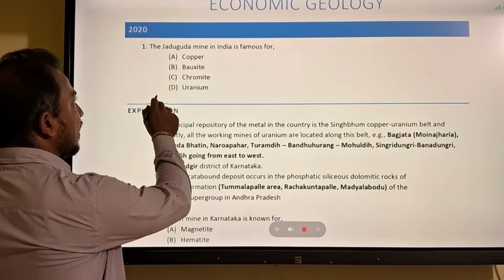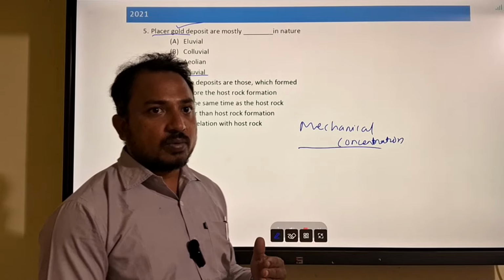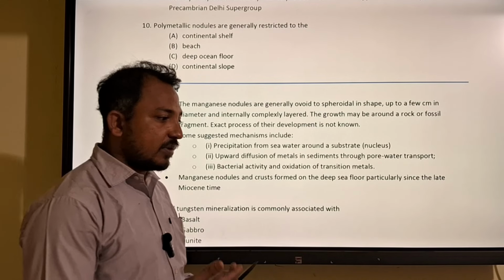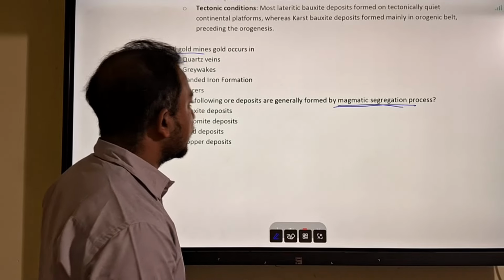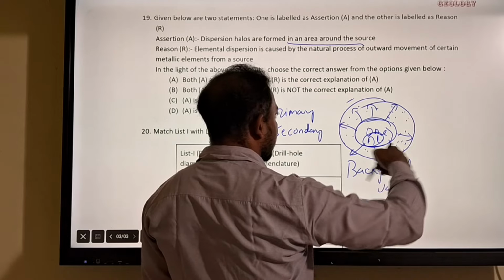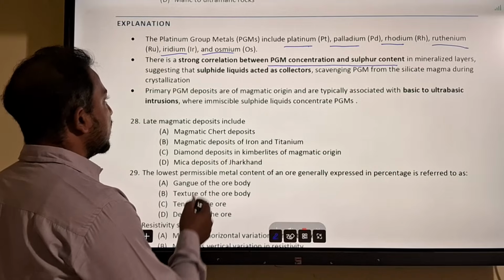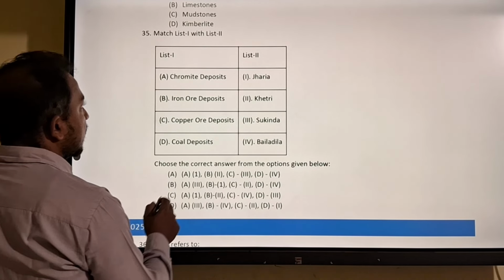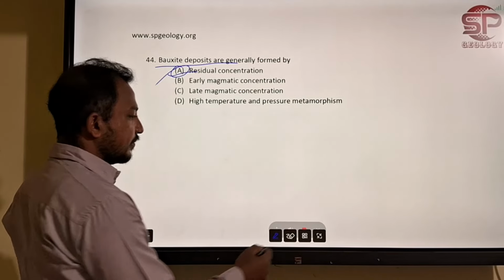CUET Geology Economic Geology MCQs | 2020–2025 PYQs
Prepare for CUET PG Geology with the most important Previous Year Questions (PYQs) from Economic Geology.
In this video, we solve and explain CUET Economic Geology questions (2020–2025) that are frequently asked in geology entrance examinations.
📚 Topics covered in this video:
• Ore minerals and gangue minerals
• Processes of ore formation
• Hydrothermal mineral deposits
• Magmatic and sedimentary deposits
• Economic minerals and resources
These questions are very useful for students preparing for CUET PG Geology, MSc Geology entrance exams, and other Earth Science competitive exams.
🎯 This video will help you:
Revise important economic geology concepts
Practice exam-oriented MCQs
Improve CUET geology preparation
Watch till the end to test your knowledge with important economic geology PYQs.